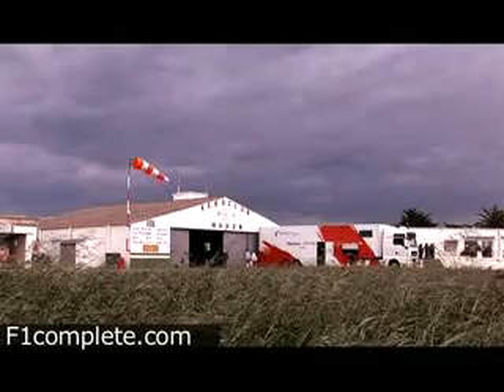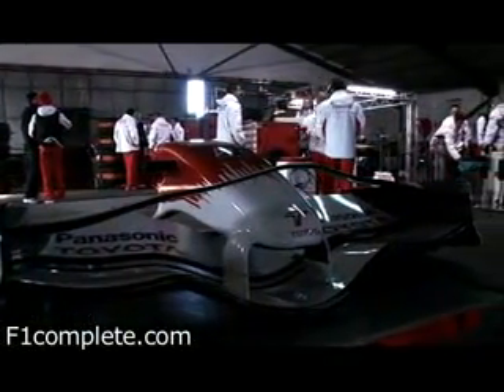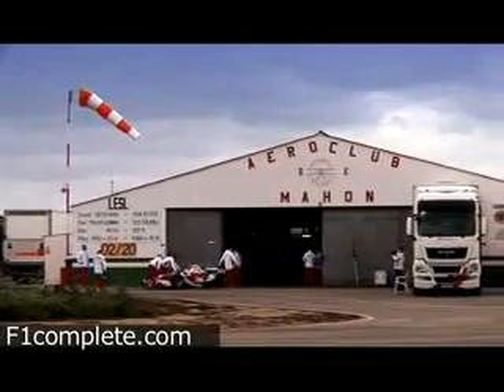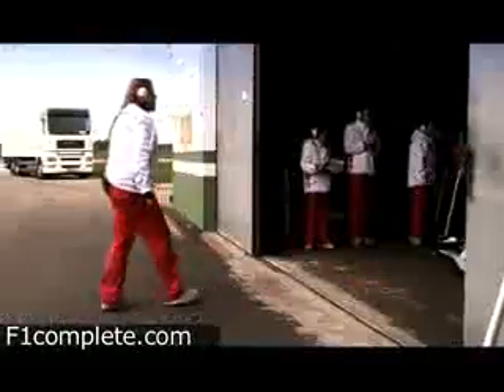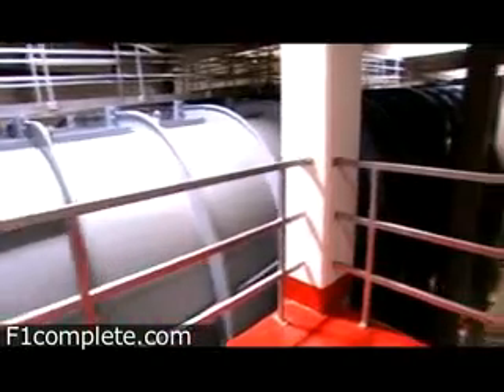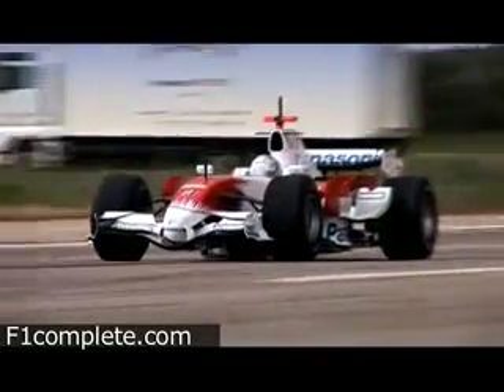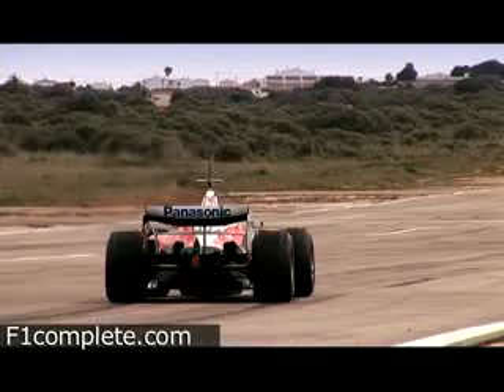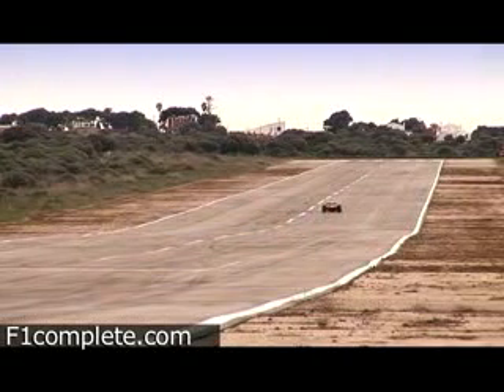Formula 1 Car Development - The Continuous Search for Innovation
[06-May-2008] Throughout the Formula 1 season, Panasonic Toyota Racing engineers continually search for innovation to improve the race cars performance. As well as an exhaustive development programme at the factory, Panasonic Toyota Racing visits tracks around the world, including an air strip on Menorca to test aerodynamic and reliability improvements to the TF108. Video includes an edited video piece on the Panasonic Toyota Racing teams work to improve their F1 car, views of the aircraft hangar and track in Menorca as well as soundbites from Team Manager Richard Cregan, Chief Engineer Race and Test Dieter Gass and Head of Aerodynamics Mark Gillan.